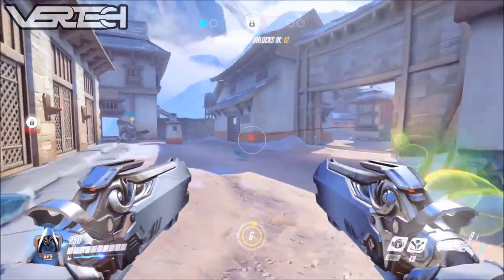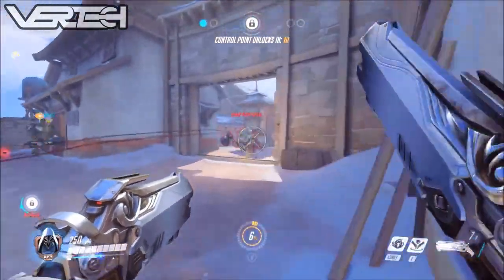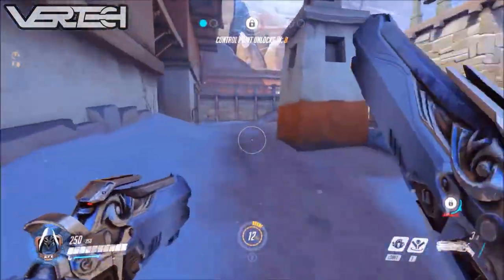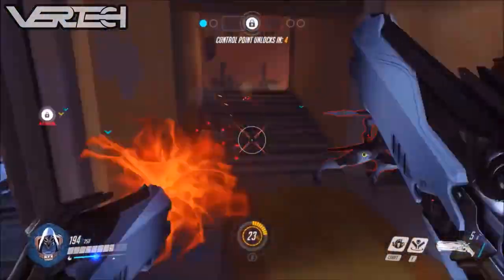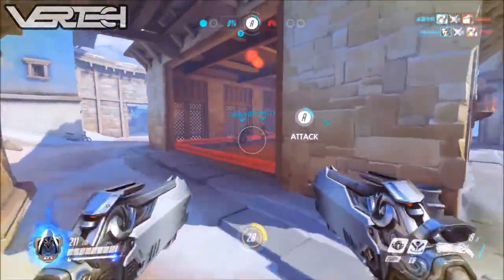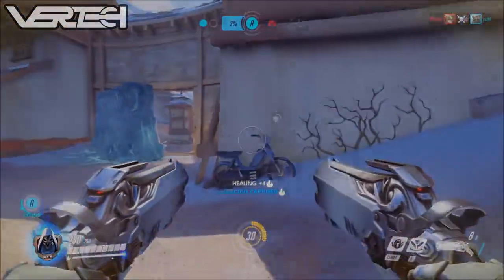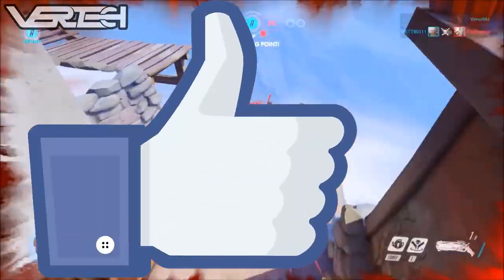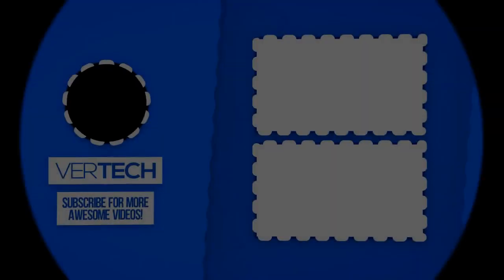AMD Radeon R5 M430 Gaming Performance!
Hello Guys and Today I'm Going To show You How Well You Can Game On The AMD Radeon R5 M430! This is One of the versions of the graphics card similar to The AMD Radeon R5 M330! Also this is one of the more popular budget GPUs out there and I have tested this on the Lenovo Ideapad 110 which is a very good budget laptop.

Other Specs Of This Laptop:
Intel Core i5 6200U
4GB RAM
500GB HDD

Amazon US
Amazon India

- VerTechHD